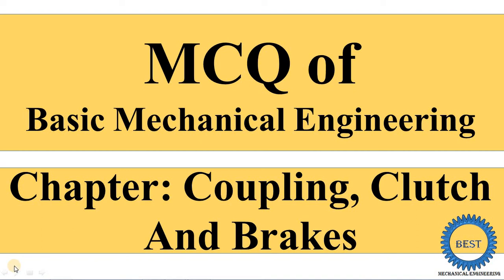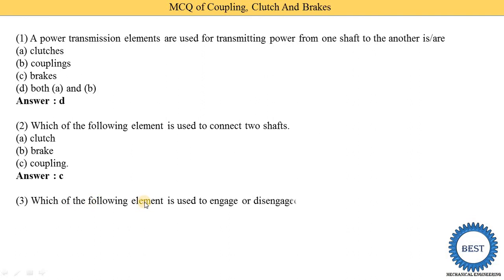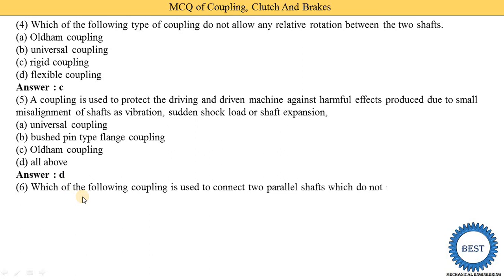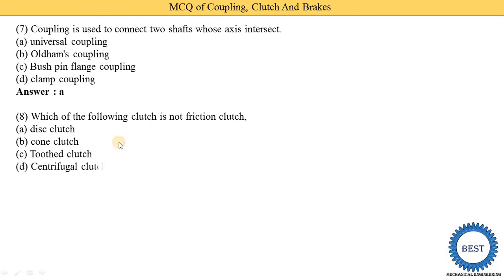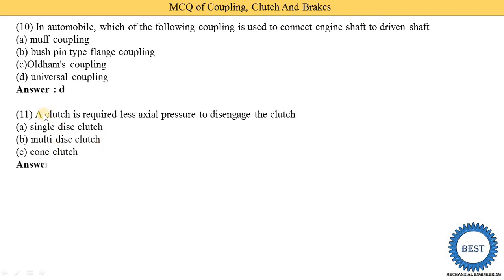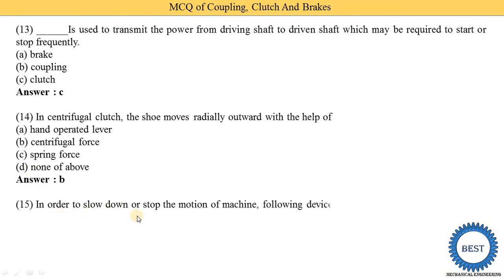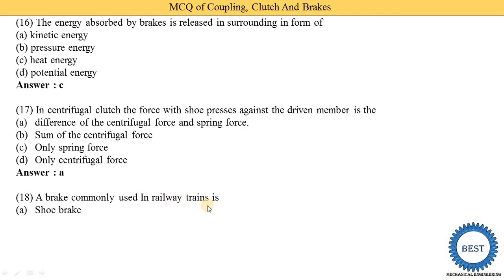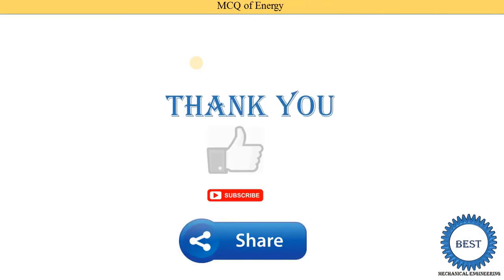MCQ of Coupling, Clutch And Brake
In this video, I explained MCQ of Coupling, Clutch And Brake.

Chapter: Pump
Reciprocating Pump:

Chapter: Compressor
Rotary Compressor: